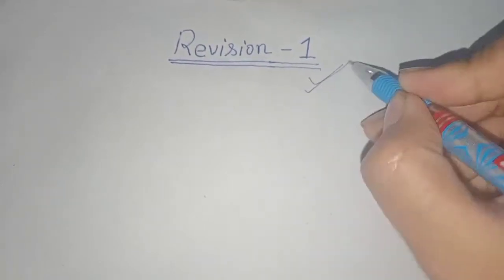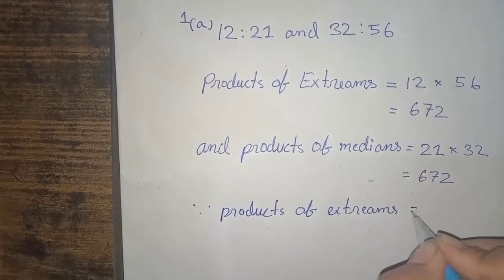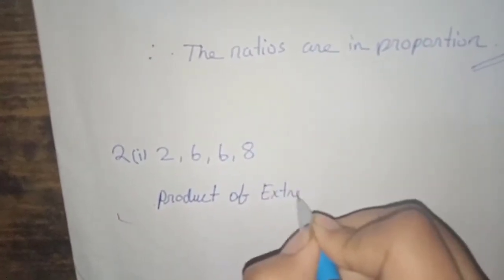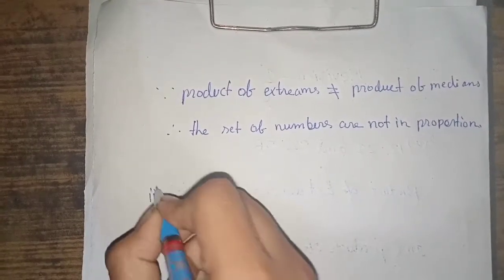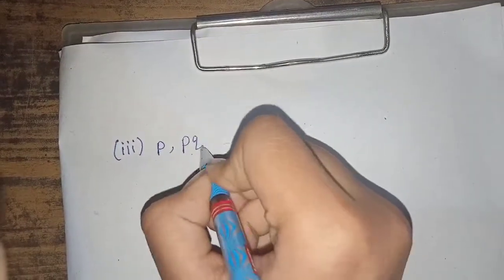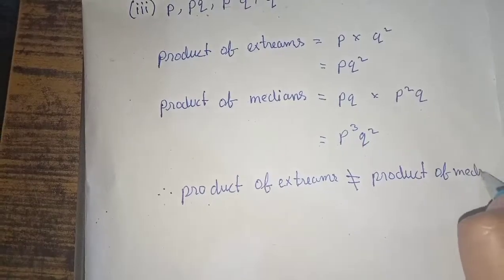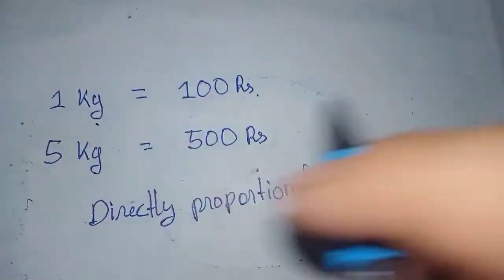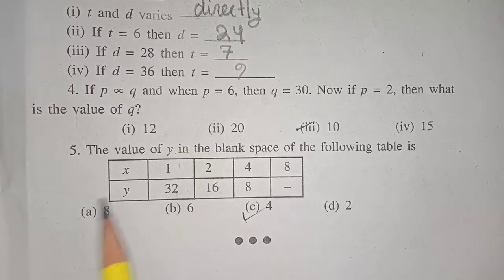Class 10 maths Revision 1 in Assamese Explain (English Medium) // Class 10 maths ex r.1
class 10 english medium Maths revision 1 solved

thanks you everyone and need help?
then comment